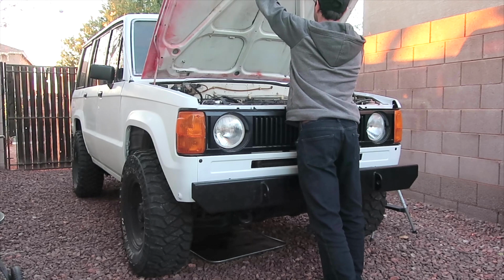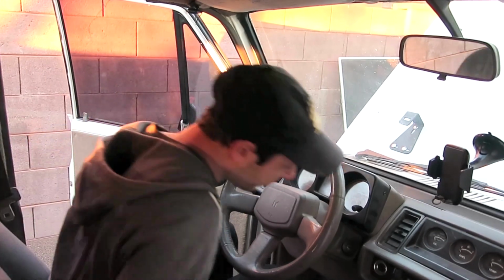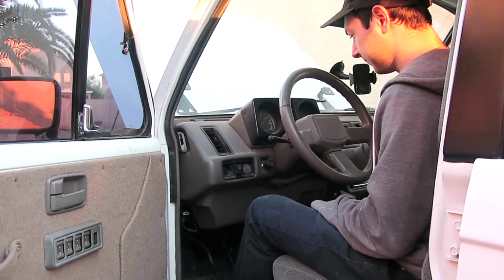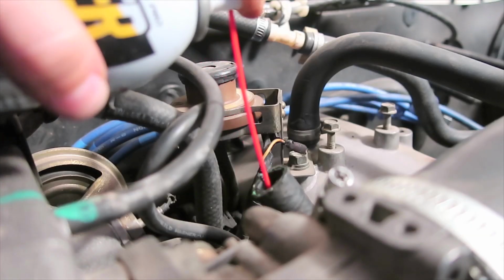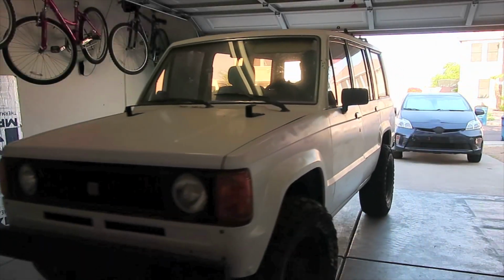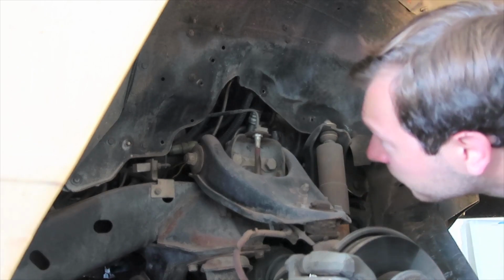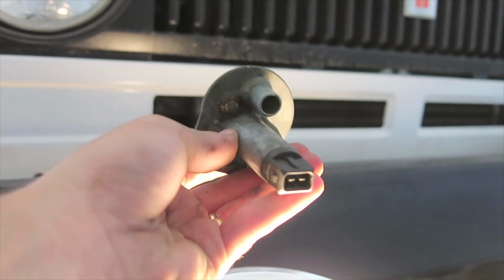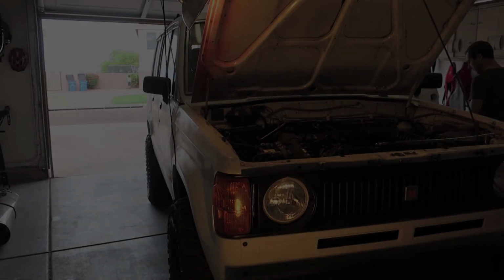1989 Isuzu Trooper Idle Air Control Valve Replacement - High Mileage Repair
In this video, I diagnose my failing idle air control valve, show you a potential way to fix it, and then replace it. This is a common issue with the first gen Isuzu Troopers, but can also apply to other vehicles.

Music Production:
Blurred Future Entertainment